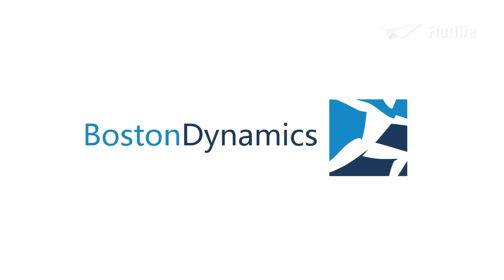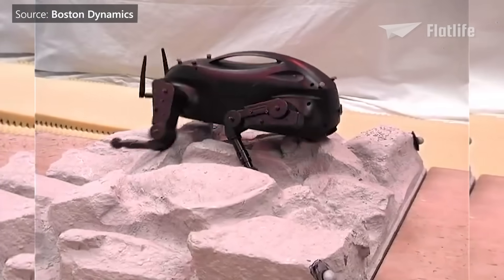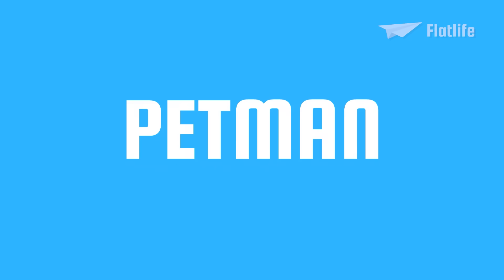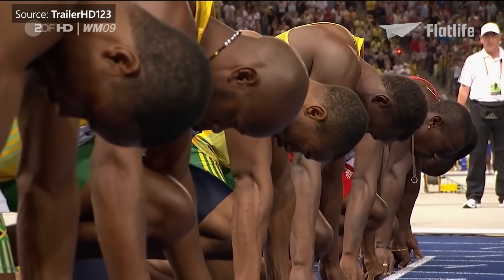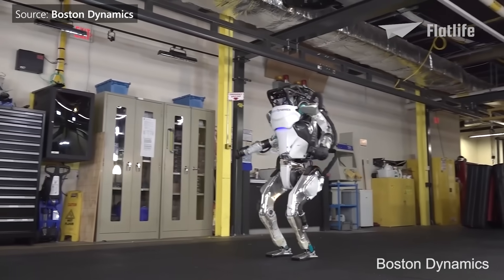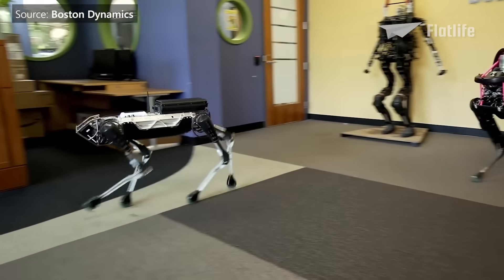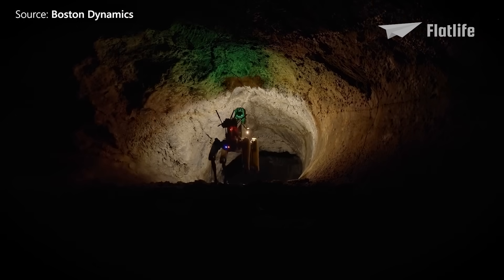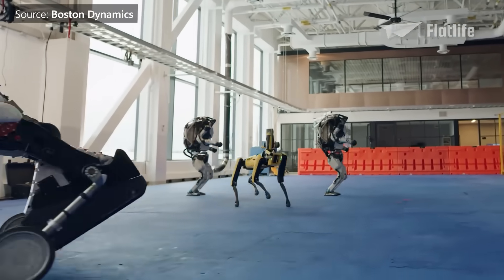Evolution of Boston Dynamic’s Robots (1992-2023)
From the clumsy BigDog developed in 2005, all the way to the latest iterations of Atlas and Spot in 2021 that can even dance together, this is the Evolution of Boston Dynamic’s Robots!

00:00 Intro
00:50 BigDog
03:36 PETMAN
04:50 Sand Flea
05:44 Cheetah
06:55 Wildcat
07:17 Atlas
10:17 Spot
14:18 Handle
14:42 Pick
14:54 Stretch

by Boston Dynamics

by TrailerHD123

by The Robot Report